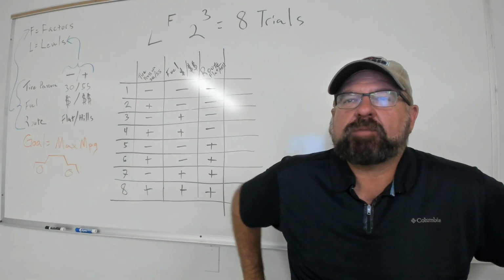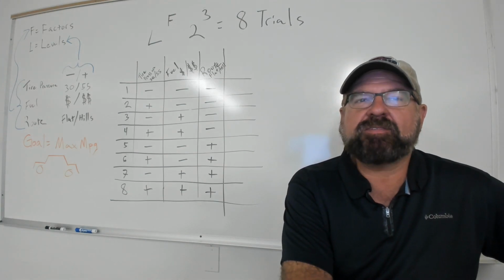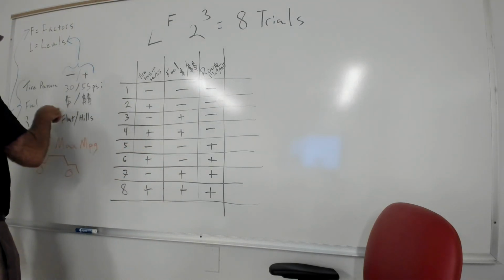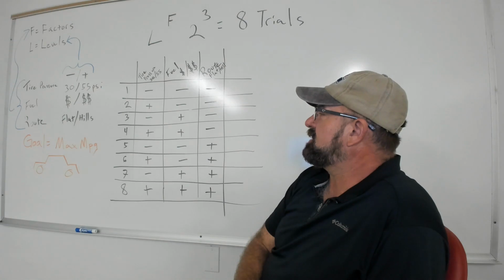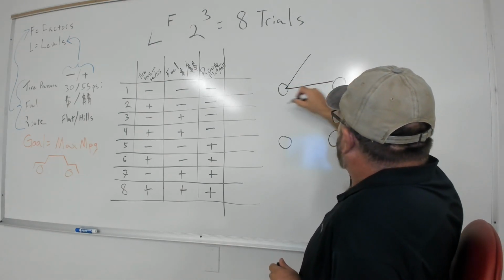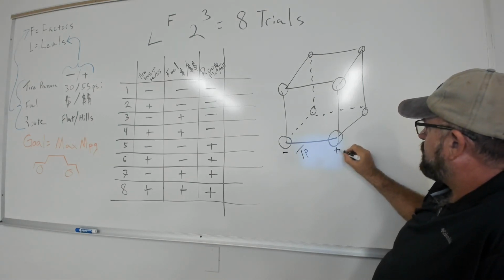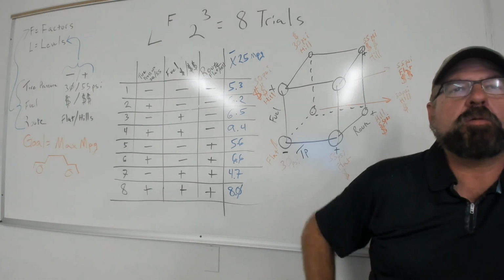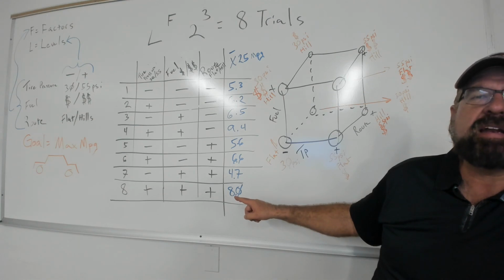DOE1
Initial DOE video